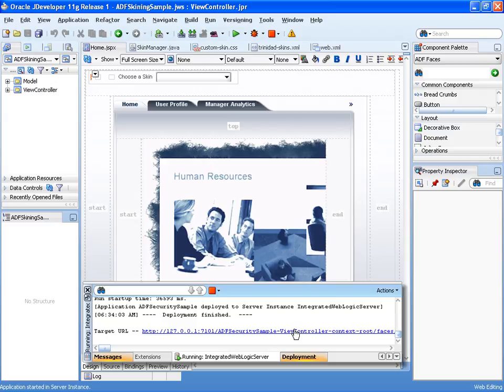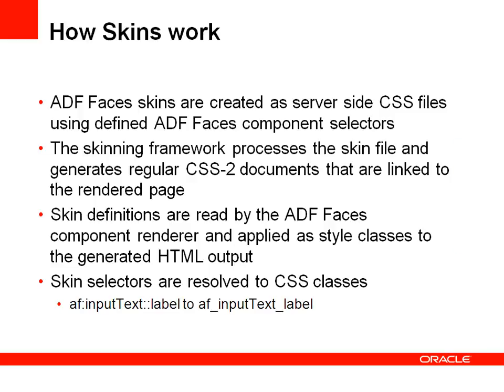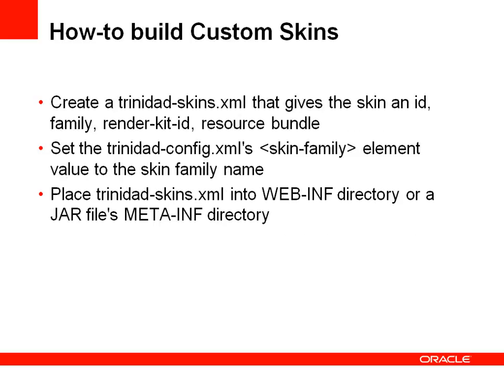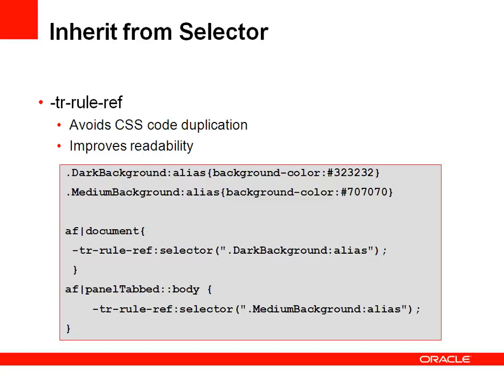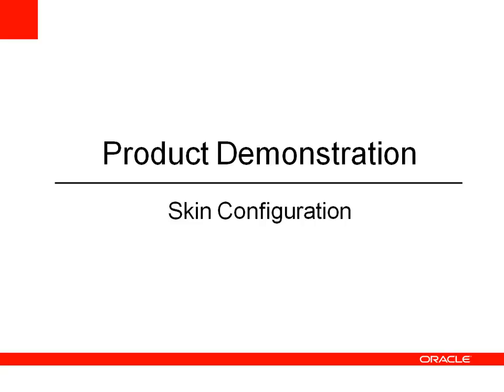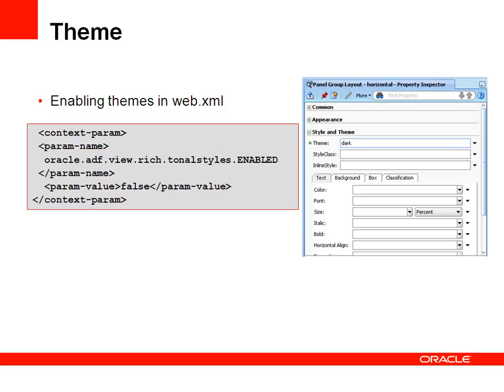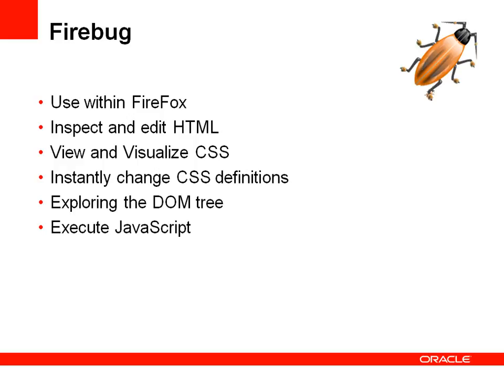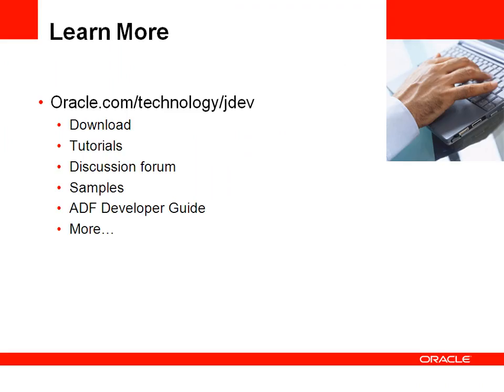Oracle ADF Part 5